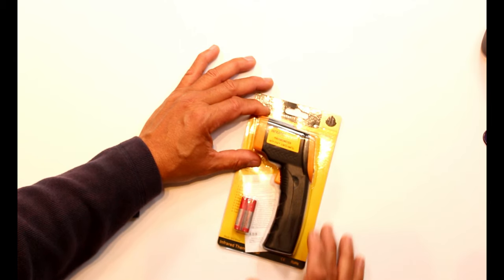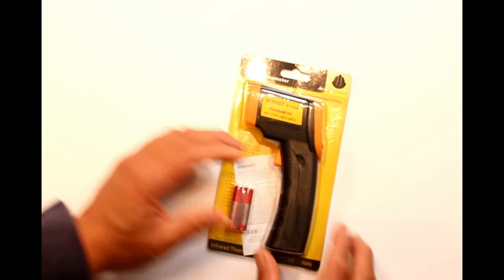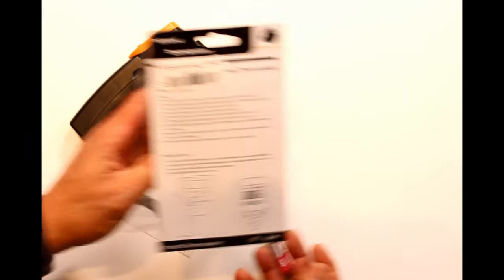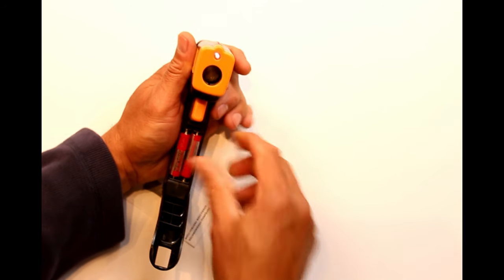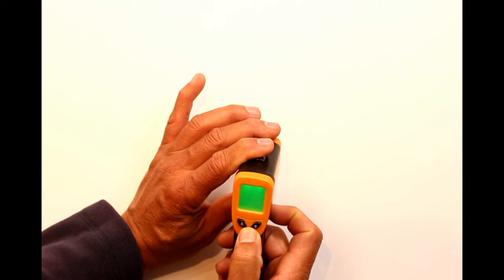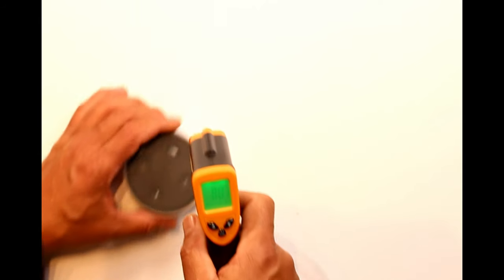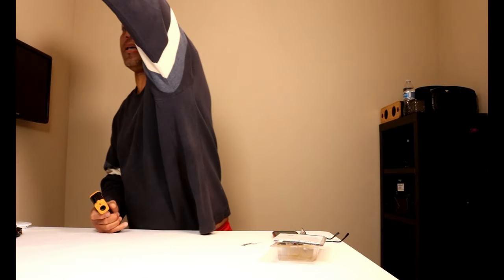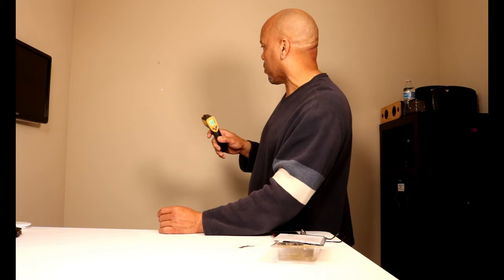How to read Temperature With A Digital Laser Infrared Thermometer Gun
Magicpro Lasergrip Laser Temperature Gun